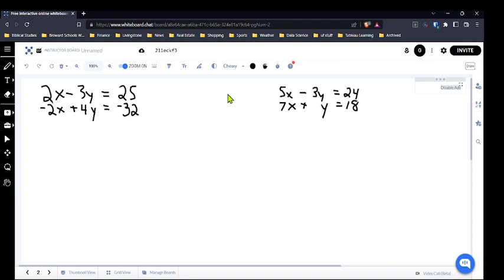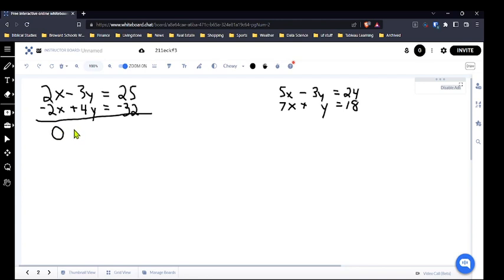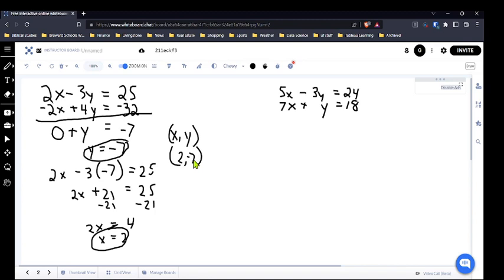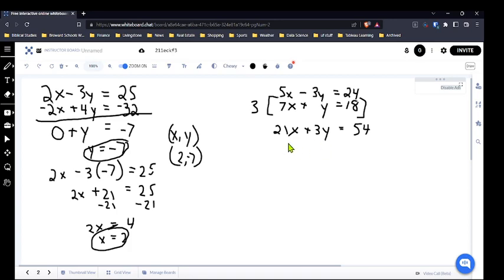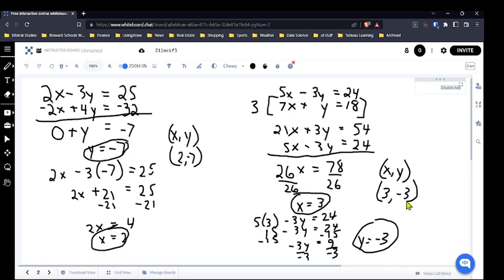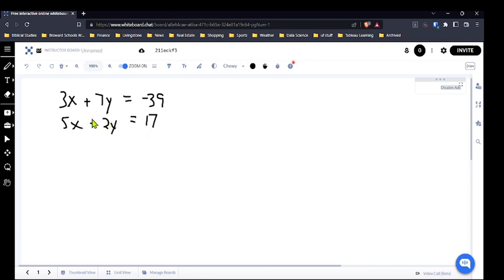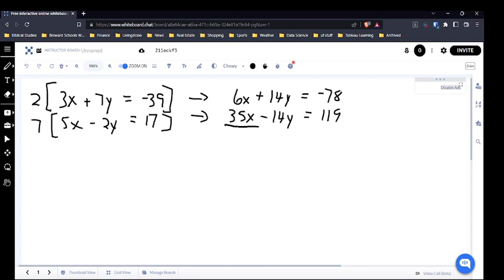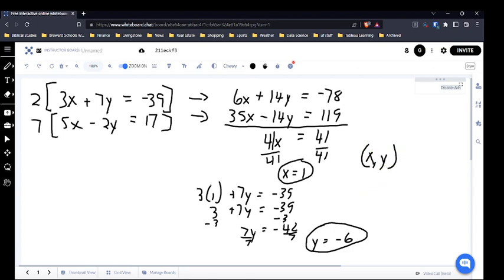Systems of Equations - Elimination Method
Use elimination method to solve systems of equations